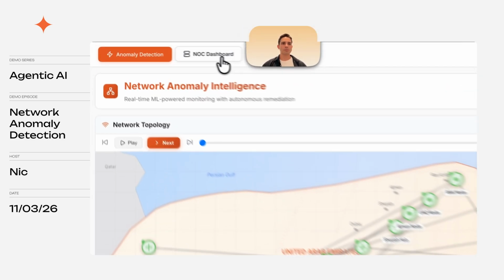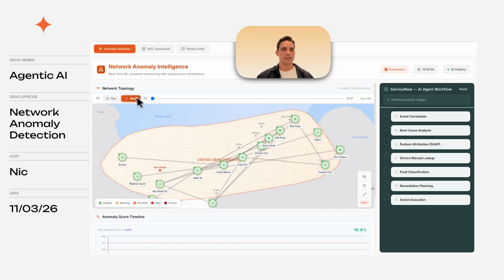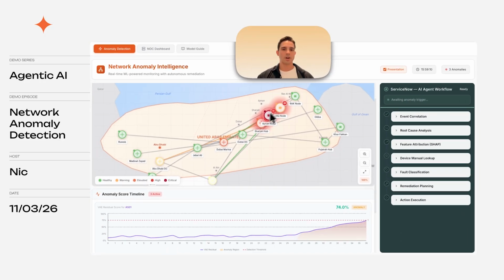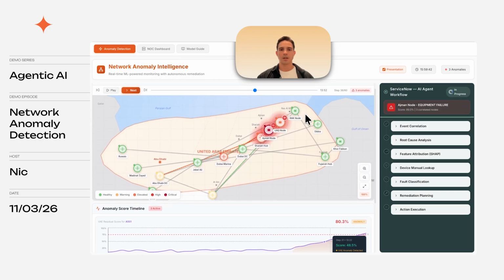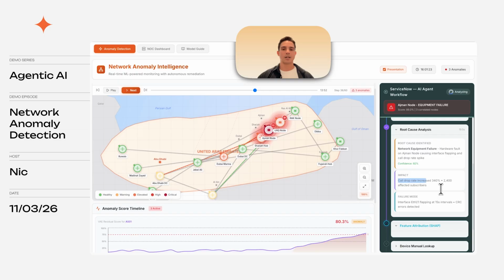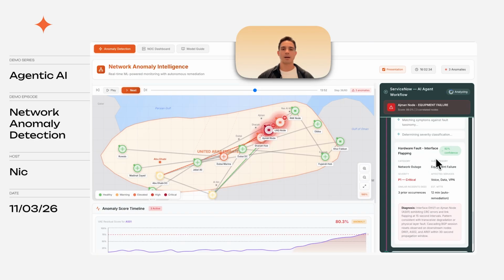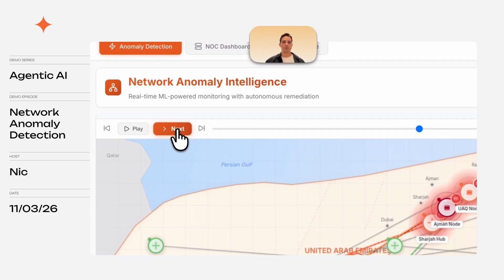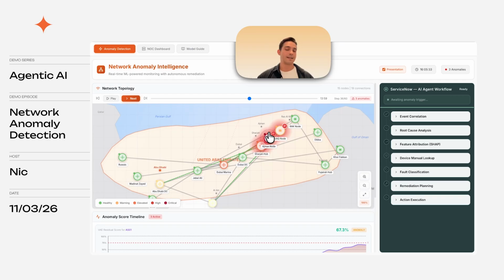Network Anomaly Detection Demo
Intro (00:00 - 2:00)
Anomaly Detection Demo (2:00 - 9:28)
Why is it important? (9:28 - 10:12)

Network Operations Redefined: Reducing MTTR by 80%.

The conversation around "Dark NOC" is often too abstract, leaving teams wondering where the real-world impact lives. In this walkthrough, Nic showcases how Pygio is digitising one of the most complex environments in the enterprise: the Network Operations Centre.

Most observability platforms fall short because they operate in isolation.

Peak performance requires a unified intelligence layer: an AI agent driving Anomaly Detection, Root Cause Analysis and Remediation (built in Snowflake) that bridges the gap between your raw telemetry, technical documentation, and ServiceNow workflows to remediate faults in real-time.

Is your infrastructure operating at the speed of your business?